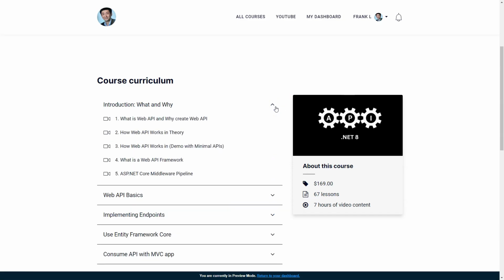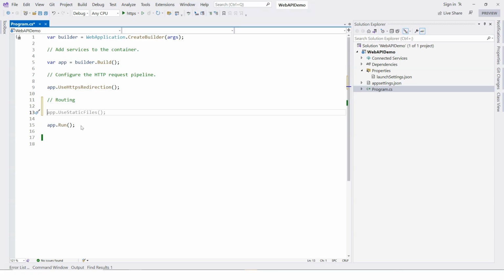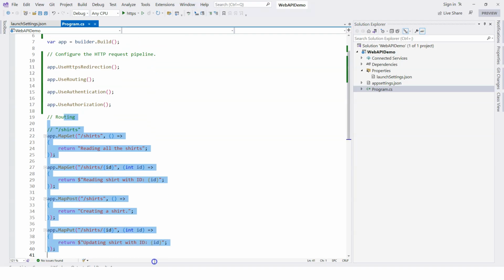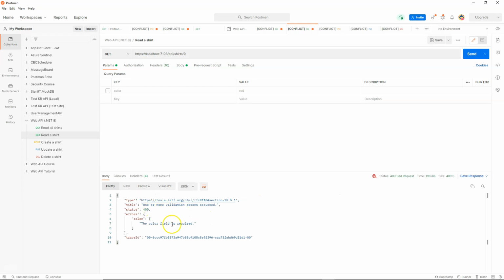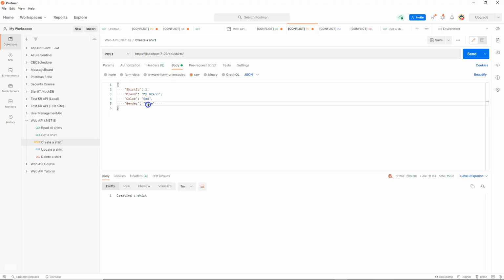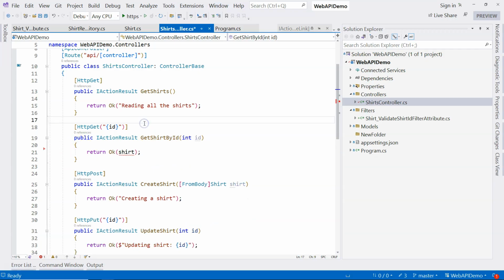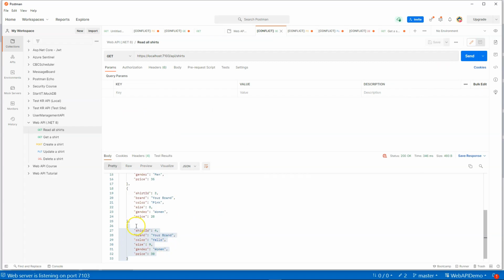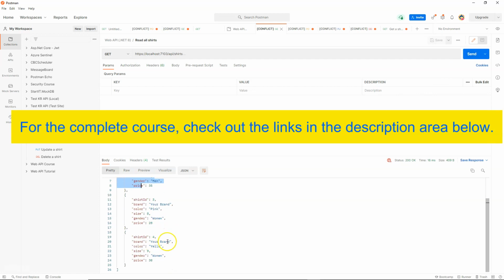Web API Development in .NET 8 in 2 Hours | ASP.NET CORE | RESTFUL API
00:00:00 Introduction
00:03:06 What is Web API & Why create Web API
00:10:21 How Web API Works in Theory
00:14:49 How Web API Works  (Demo with Minimal APIs)
00:27:32 What is a Web API Framework
00:33:27 ASP.NET Core Middleware Pipeline
00:37:34 Web API Controller
00:42:25 Routing in Web API
00:51:17 Model Binding
01:01:06 Model Validation with DataAnnatation
01:08:07 Model Validation with ValidationAttribute
01:15:10 Web API Return Types
01:21:30 In Mememory Repository
01:25:01 Model Validation with Action Filter
01:35:30 Read Endpoint
01:36:55 Create Endpoint
01:46:45 Validating Create Endpoint with ActionFilter
01:51:23 Update Endpoint
01:59:48 Exception Hanlding with Exception Filter
02:05:48 Delete Endpoint